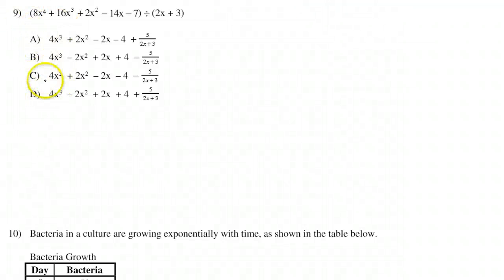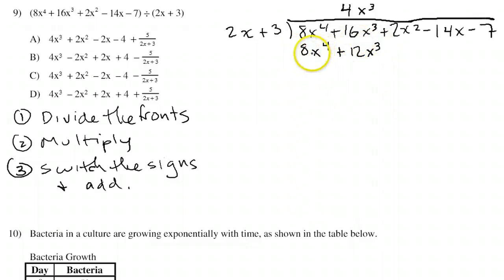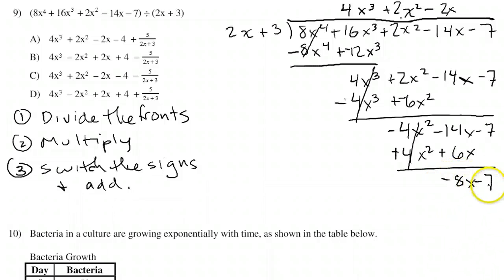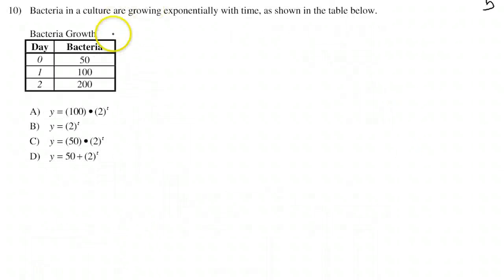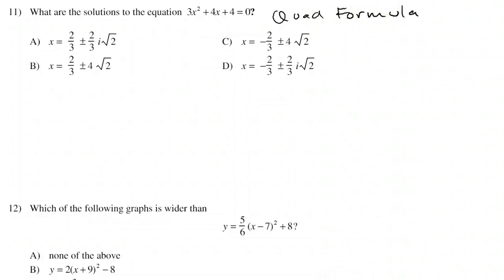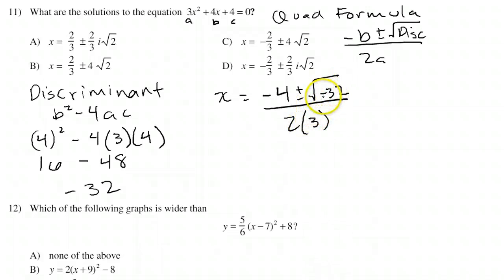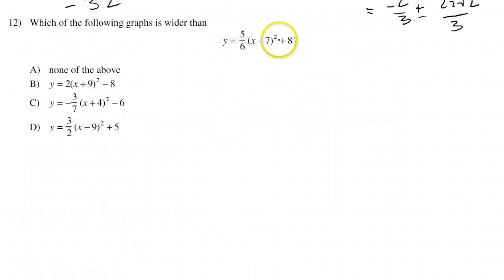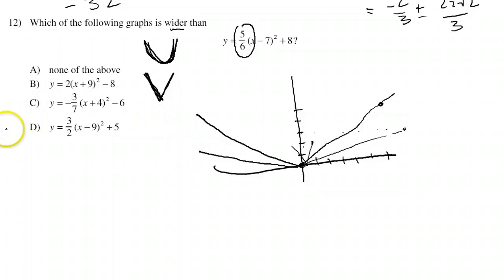Chapter 7 Practice #9-12